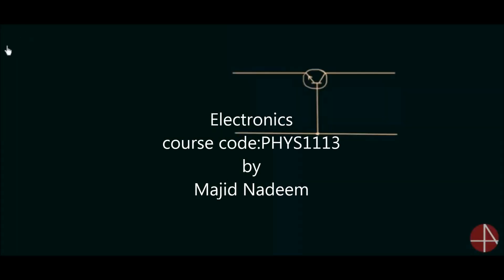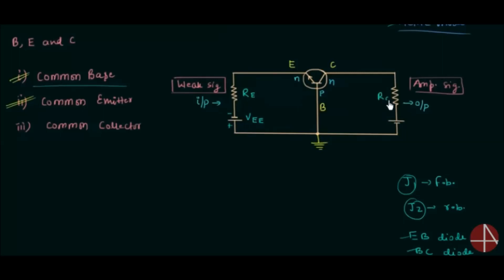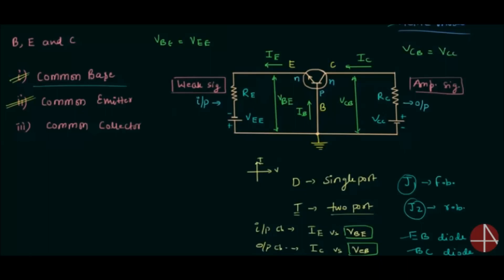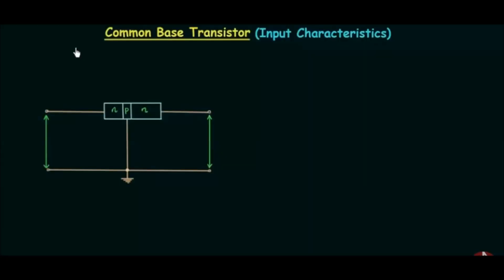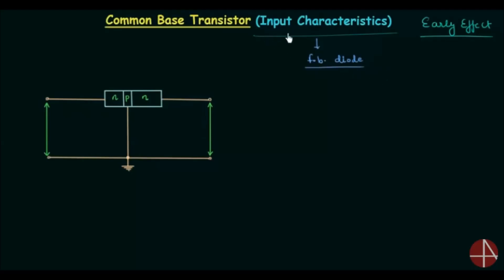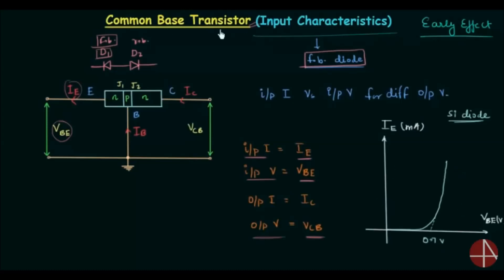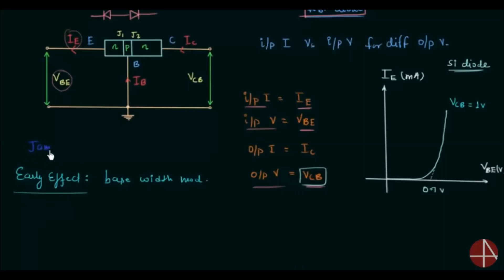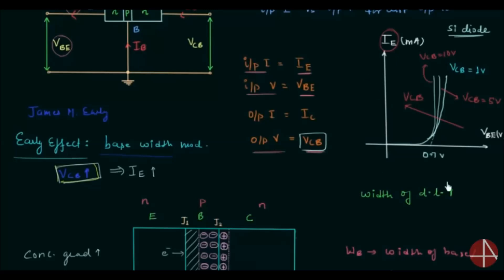Electronics Lecture 24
Common Base Configuration of a Transistor
1.Common base config .
2. Different transistor config.
3. Common base configuration in  a active mode.
4.  voltage symbols.
5. Relation between emitter current Ie, base current Ib and collector current Ib
6. Common base current gain or amplification factor (α) .